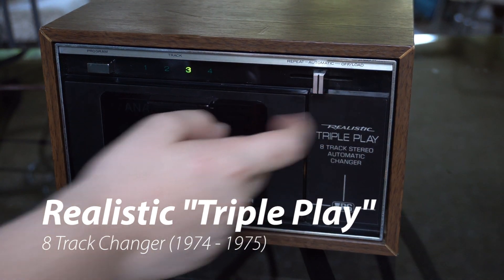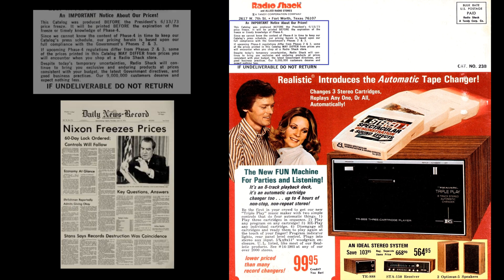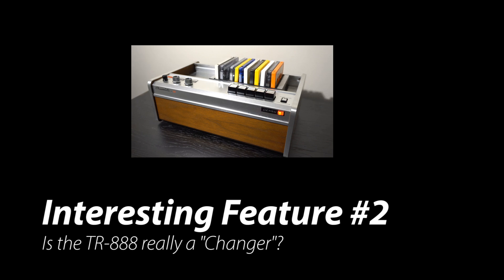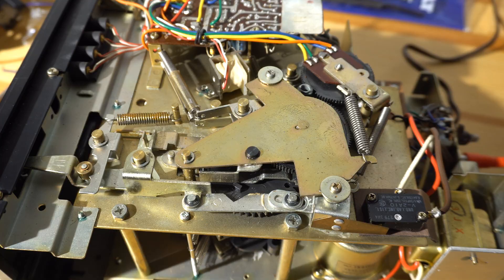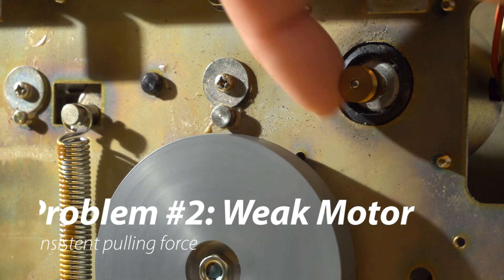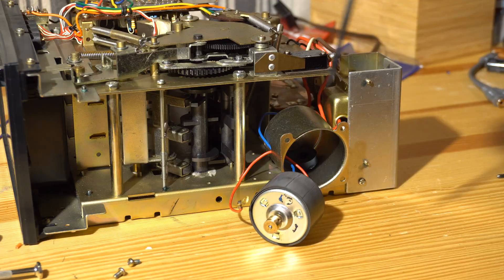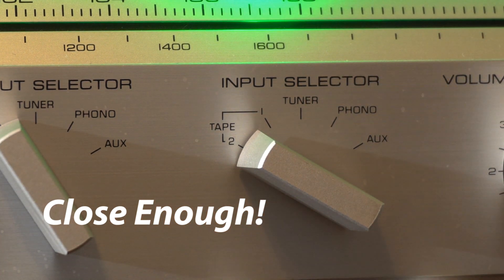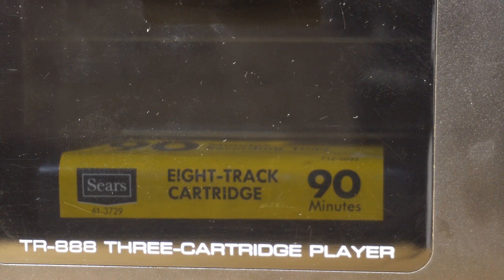Realistic 8 Track Changer Triple Play TR-888 (1974)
Technology of the ancients: the Realistic Triple Play, aka the TR-888, aka model 14-1903 from Radio Shack. It was the only 8 track changer that I know of ever sold by Radio Shack, sold from 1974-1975.  They called it "The New FUN Machine For Parties and Listening" and in 1975 the box is described as a "Luxurious Walnut-Grain Enclosure!" This player has a unique design in that it is very easy to load, but it also highlights the limitations of the 8 track format. It would have been frustrating for me to buy an album and not be able to skip over a song, which would be much easier with a either a record or cassette. In this video, we got the TR-888 running again by replacing a belt then performing an arduous motor disassembly process to adjust an internal speed governor.

00:00 - Intro
00:48 - Historical Information
02:15 - Three Interesting Features
04:00 - A Sluggish Start
04:15 - Repairs Part 1, Belt
04:58 - Repairs Part 2, Weak Motor
05:36 - Repairs Part 3, Speed Adjustment
07:20 - Close Enough
07:39 - Dirty Tape Head
08:27 - Audio Test with Spiderman

Did you ever use an 8-track machine in your daily life? What did you think? We will try to do more of these videos in the future.